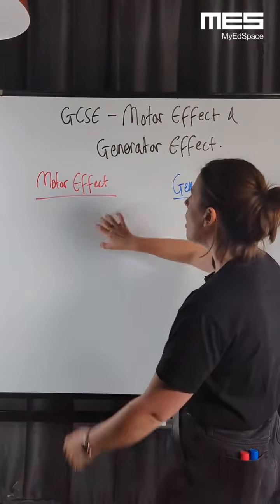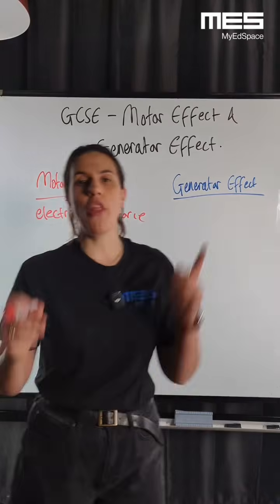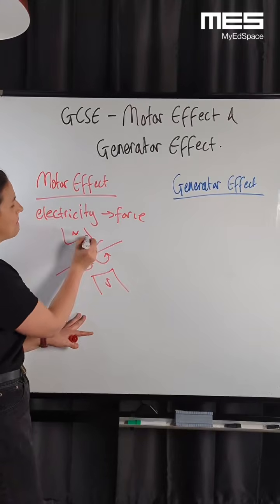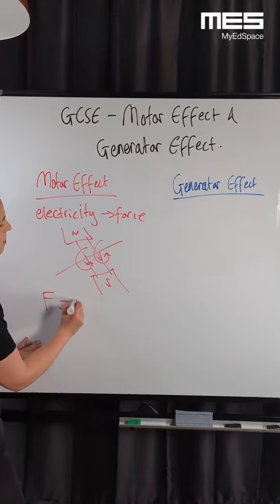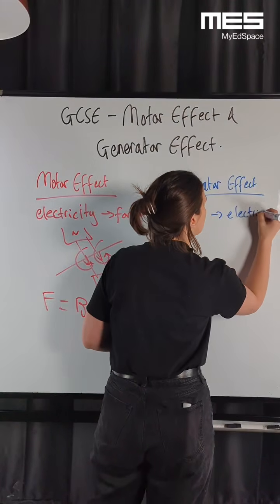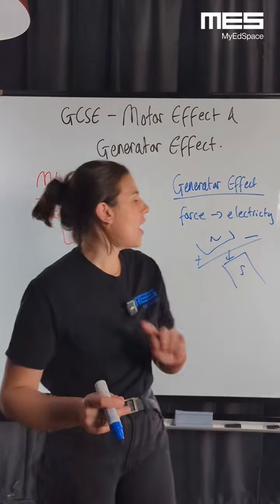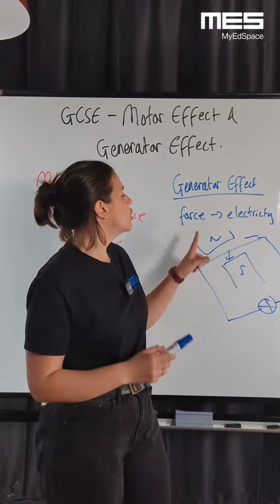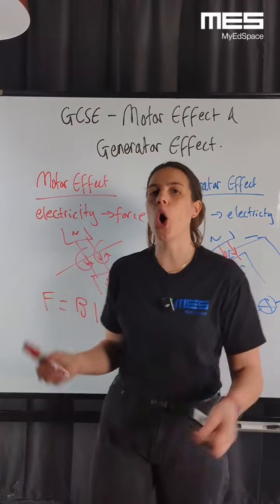GCSE Physics - Motor Effect and Generator Effect